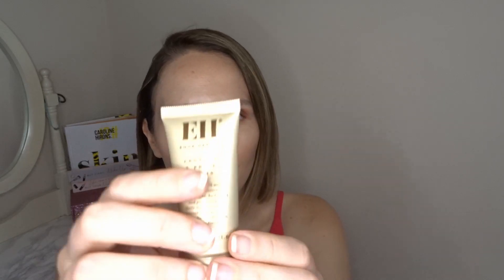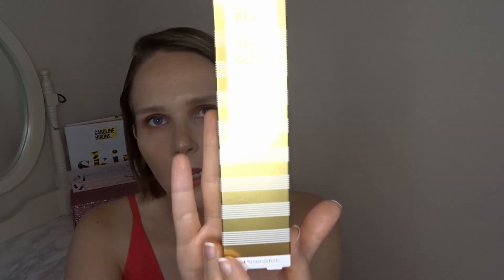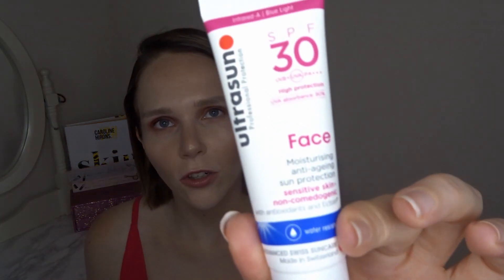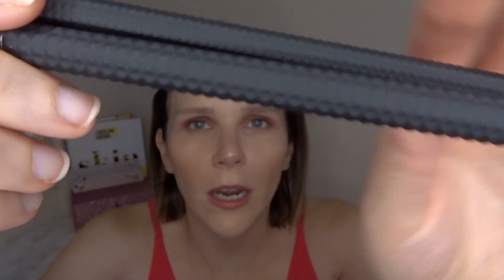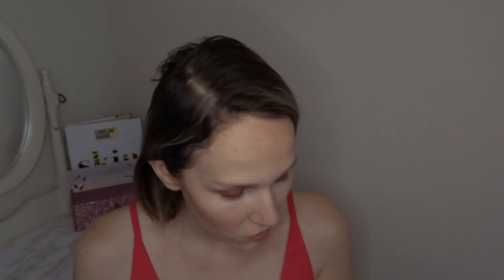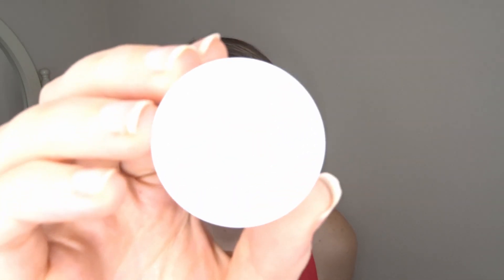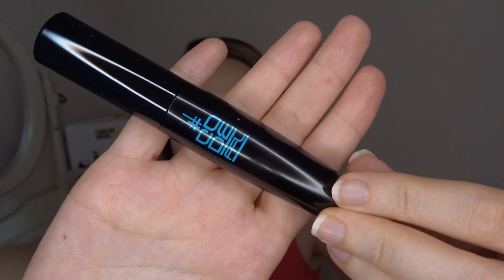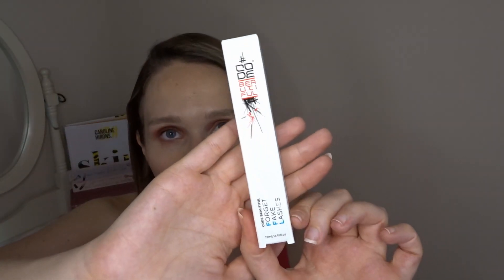TOYL JUNE UNBOXING 2021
Hello everyone!

Today's video is my TOYL subscription box and once again, I'm super impressed!

Lastly, I hope you are all keeping well - take care xo